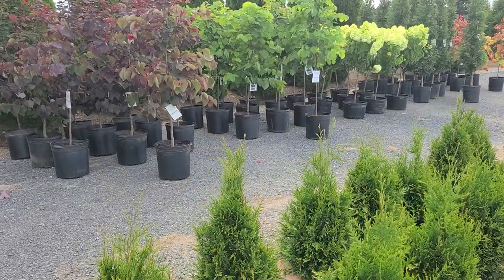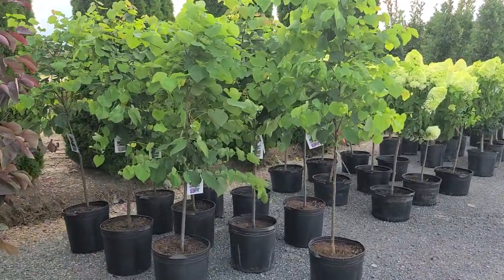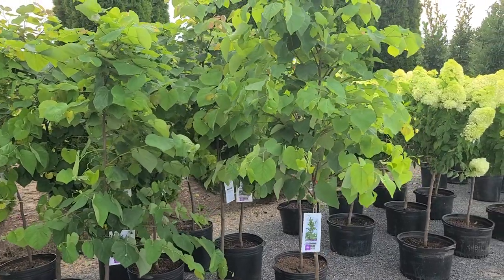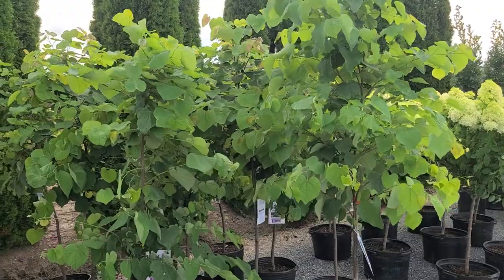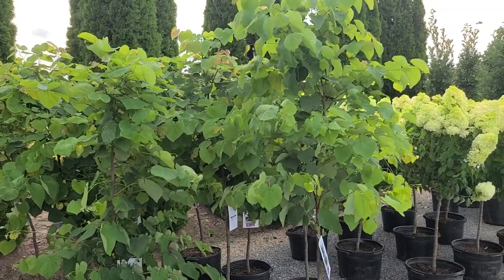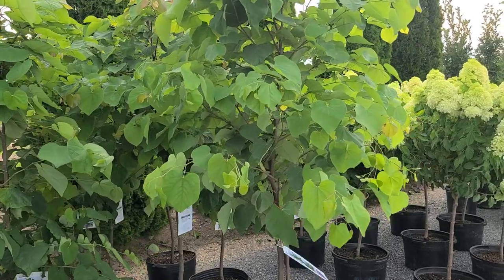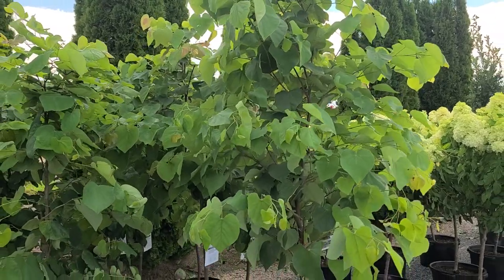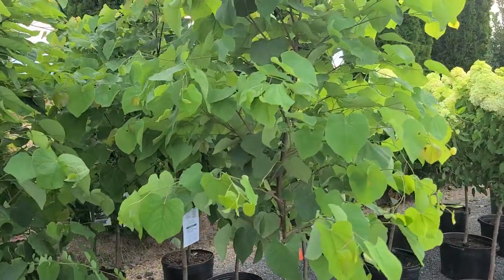Cercis 'Appalachian Red' (Redbud) //STUNNING, Small NATIVE Tree With Glowing Fuchsia Pink🌺Flowers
We are adding plant videos all the time - lots of interesting and COLORFUL plants that are perfectly suited to our Mid-Atlantic & Northeastern USA region.

Come with us into our nursery and take a peek at some of our container grown trees. Discover why this selection of our native redbud is considered much more superior🧡 to seed raised specimens. Loaded with GLOWING fuchsia flowers in spring this native, hardy, easy to grow small sized tree will be a striking addition to your landscape.

👍 Hardy and Reliable
⚡ Bright chartreuse foliage
🌸 Loaded with bright fuchsia flowers
 ❗   Hardy and Reliable
⭐️ Easy to maintain
💥  Very showy in early spring

We are proud to partner exclusively with premier locally-owned garden centers in the Northeast and Mid-Atlantic region. Enter your zip code in this Locator to find a source for these plants.

Support small businesses and your community – shop local!

Cercis canadensis 'Applachian Red'